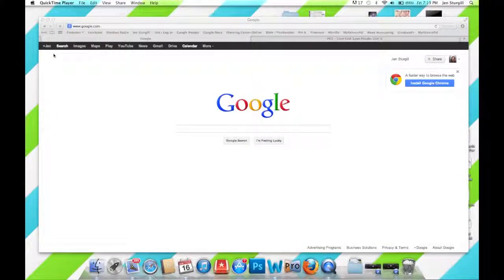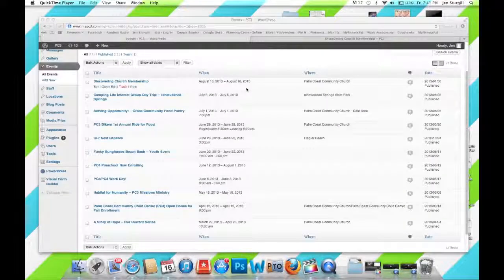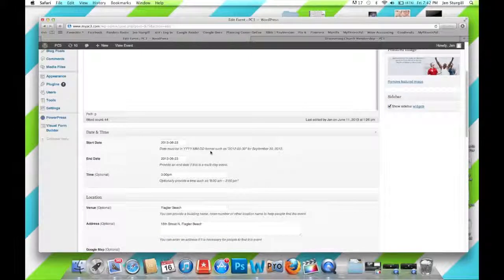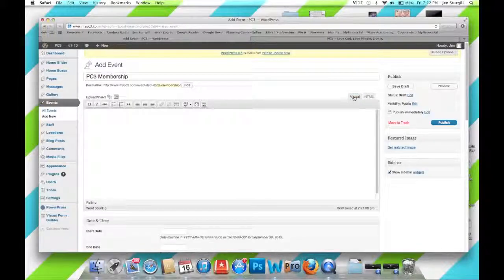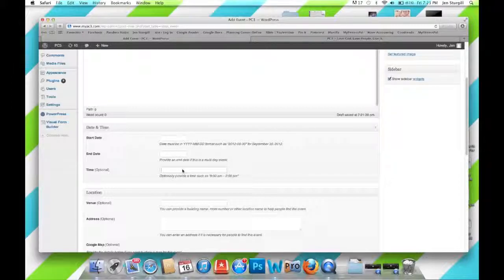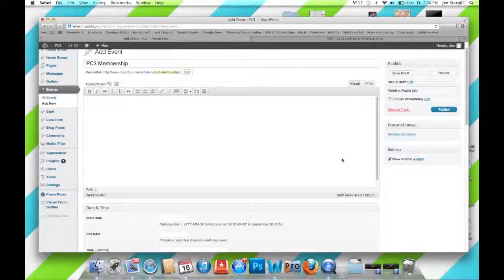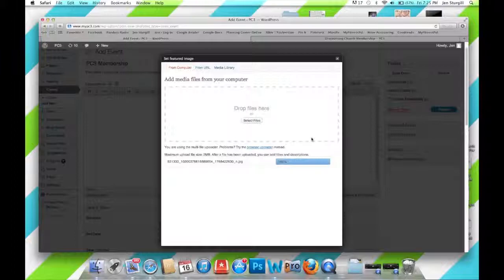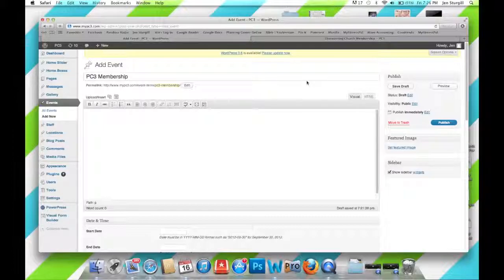Putting Events on Mypc3.com